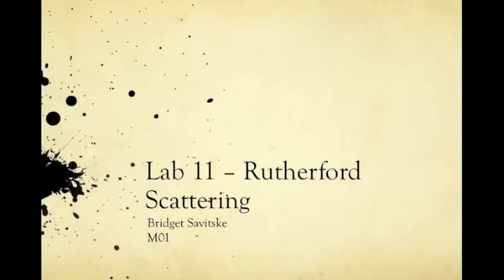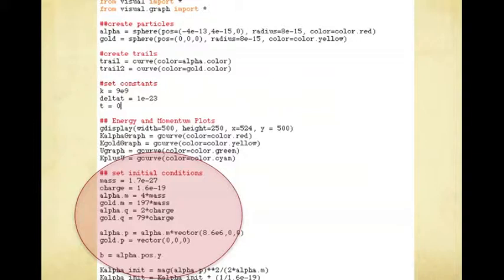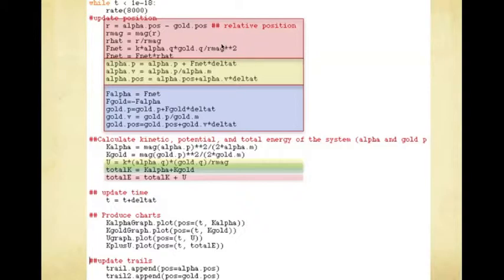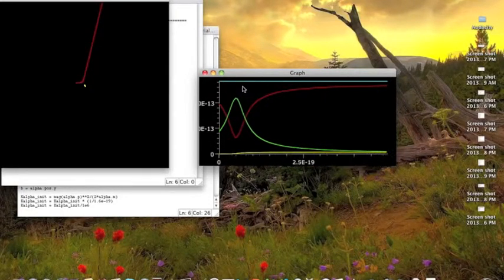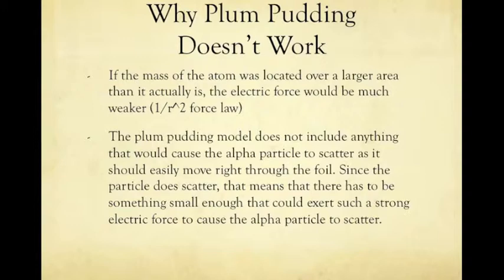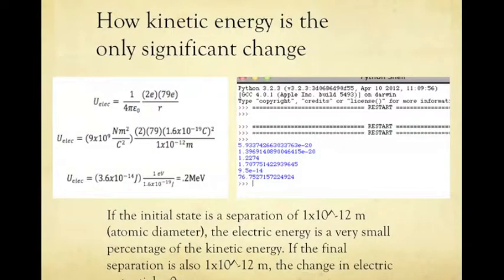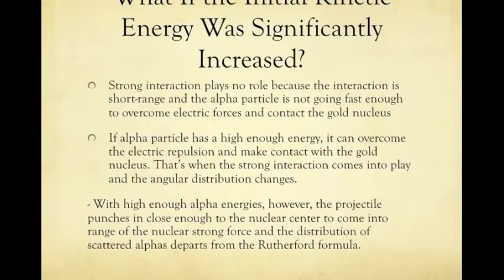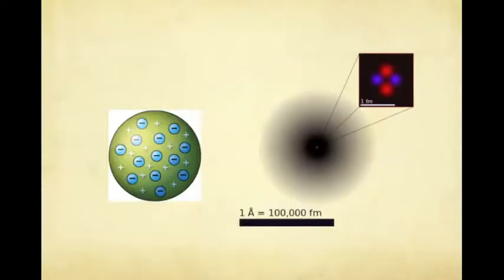Lab 11 - Rutherford Scattering